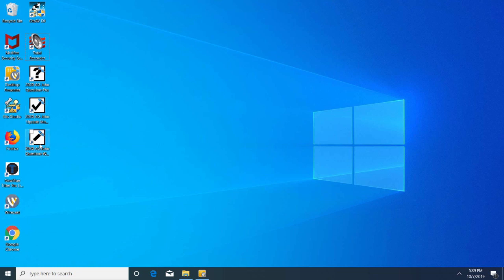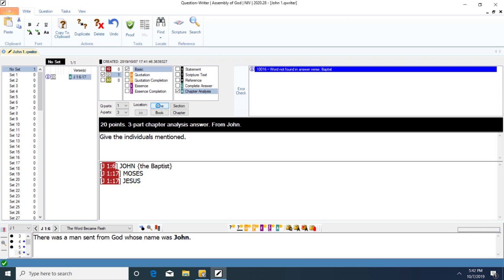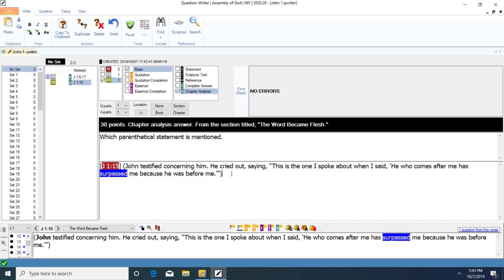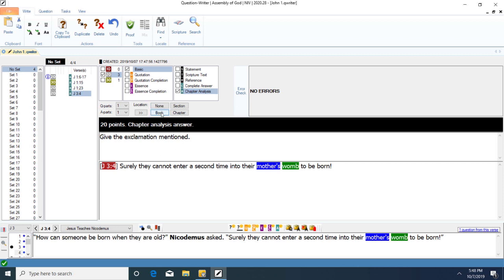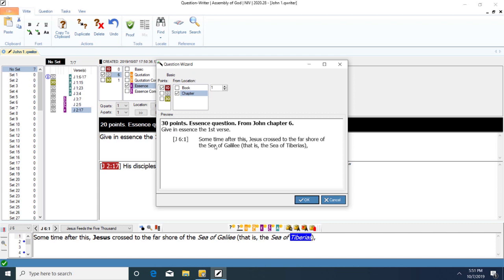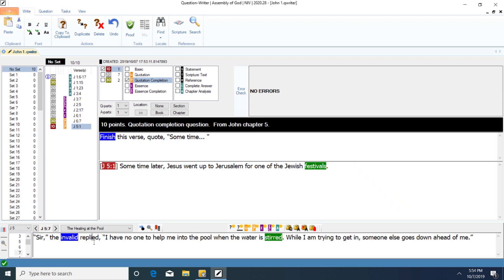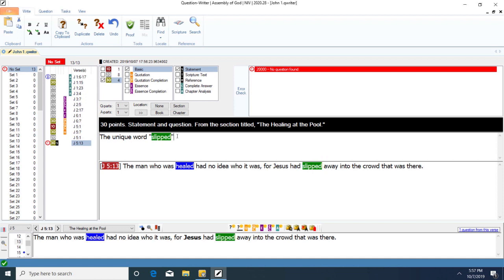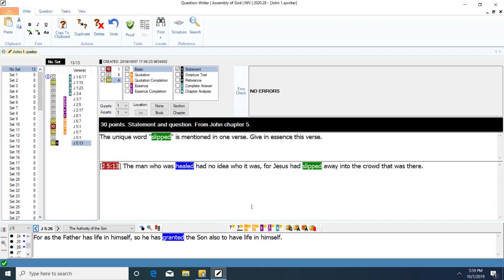TBQ Talk Episode 7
How to use question writer pro